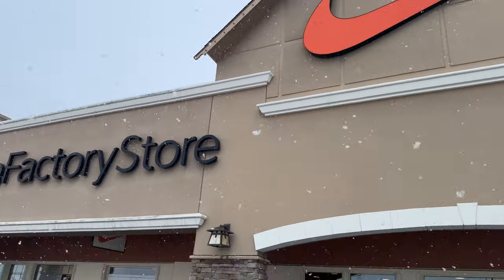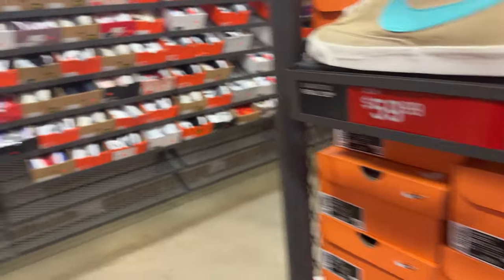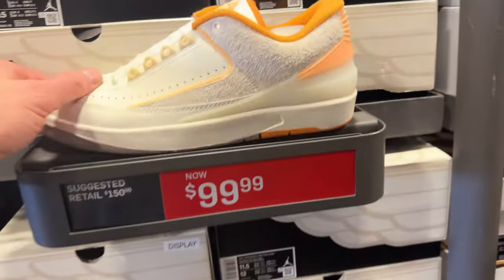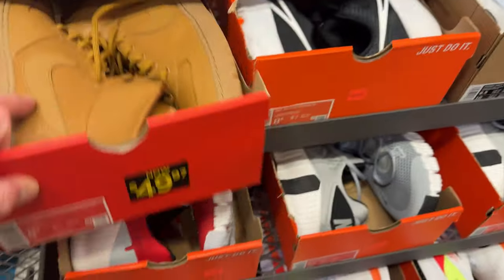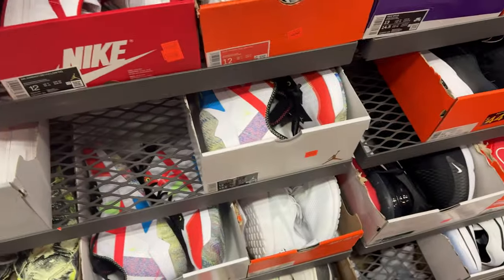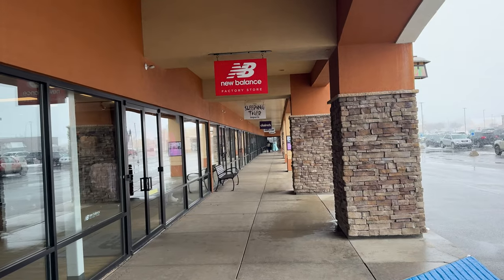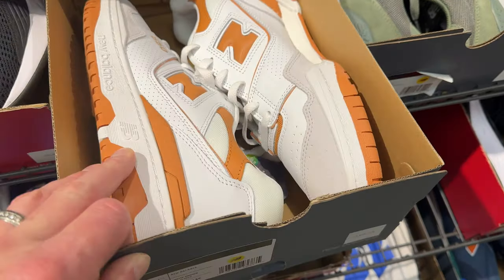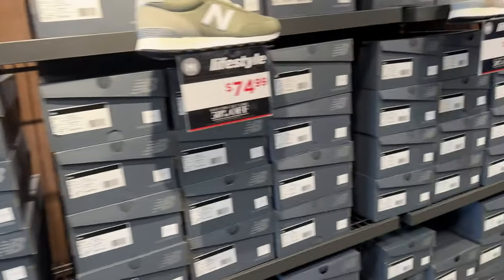Birch Run Premium Outlets!!!!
We finally made up to the Birch Run Premium Outlet!
The weather was so crazy on our way there and back!
Follow along as I see what Nike, Adidas, and New Balance have to offer at the outlet mall.
This outlet used to be the place to go but it seems to be falling off a bit.
Did I find anything worth grabbing?